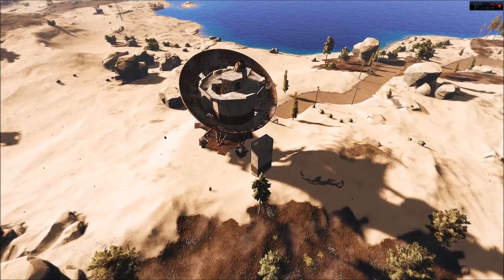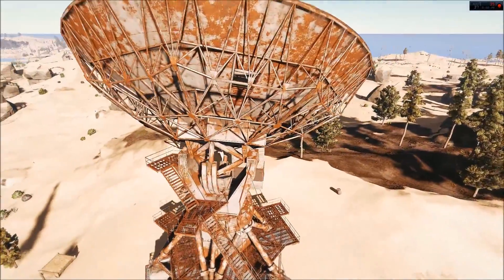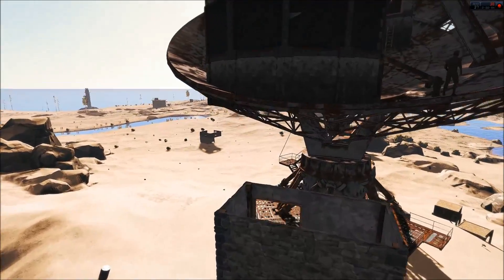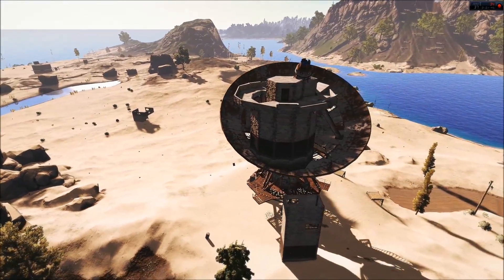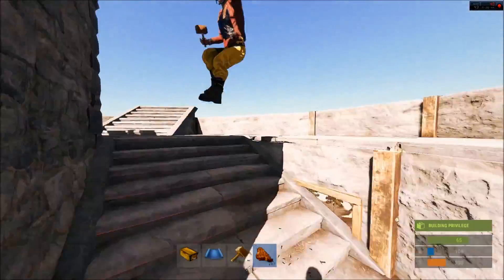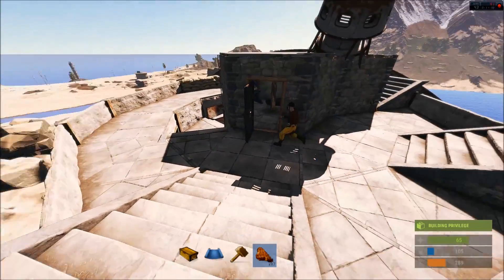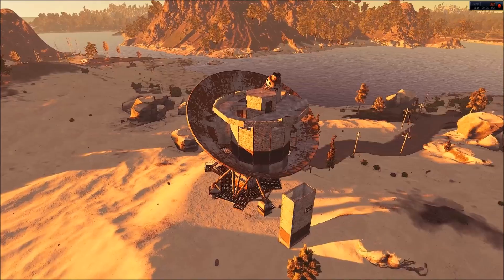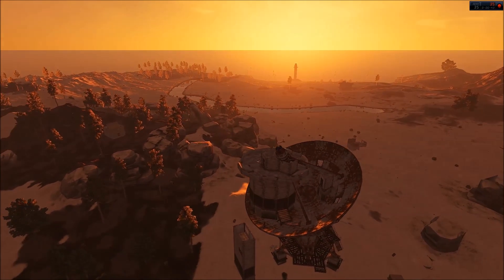Rust: Satellite Base (PATCHED)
Taking a look at building on the satellite monument in RUST.

Base design: RiOT |YPB|